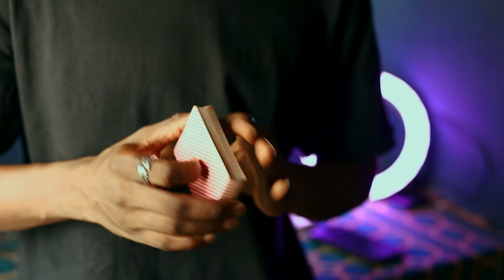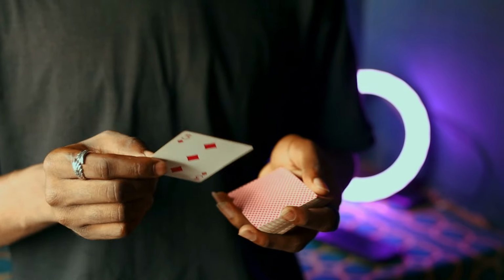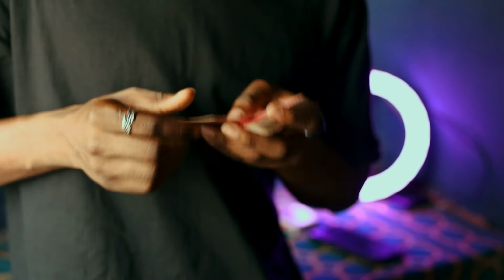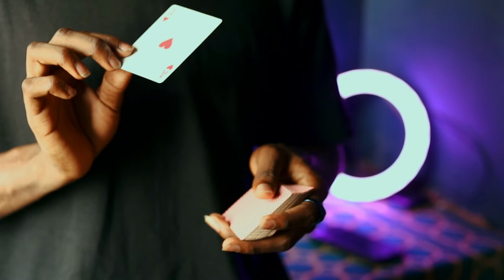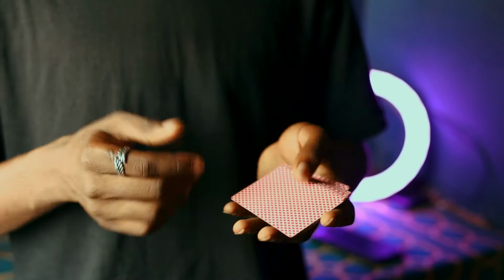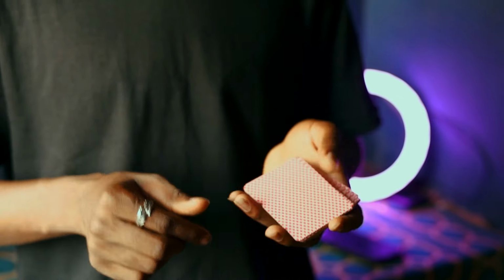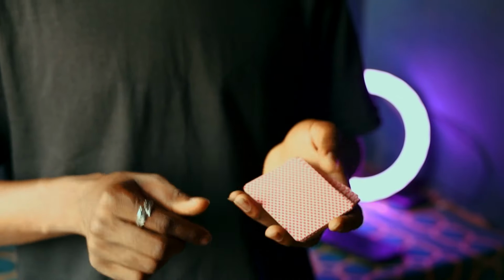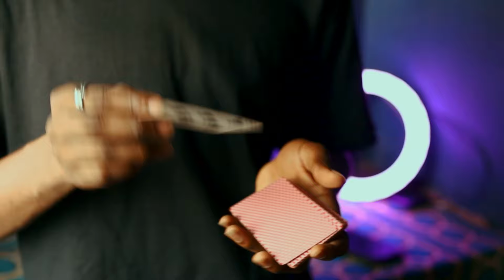MARLO RETENTION SWITCH